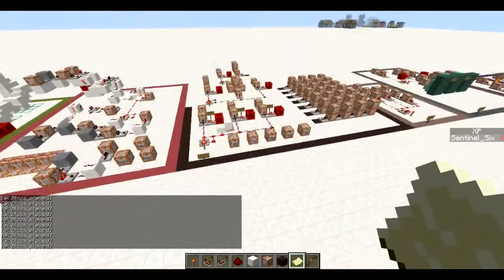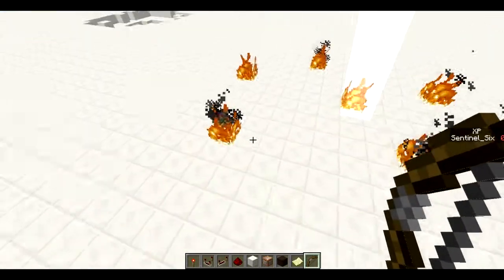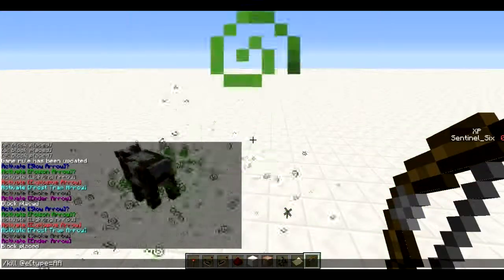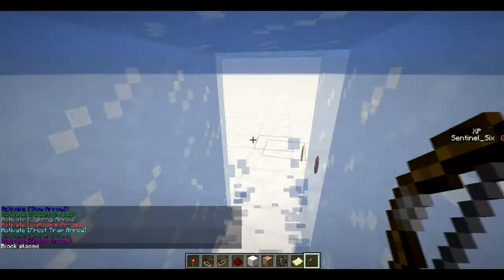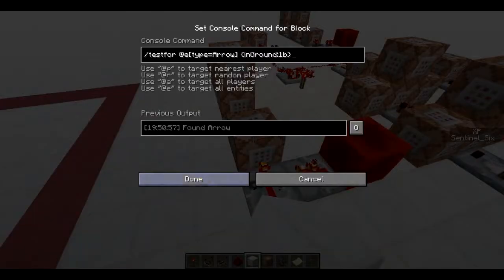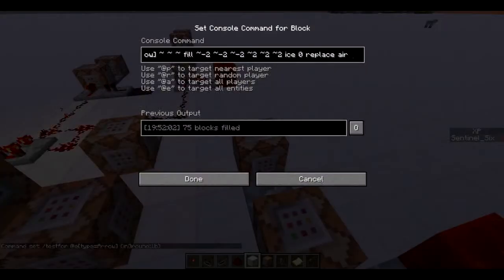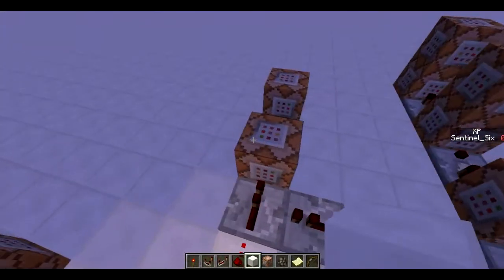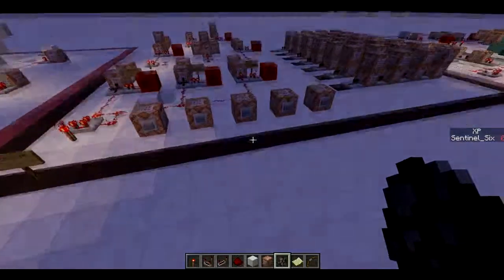Silverfish Control Barbican EC1